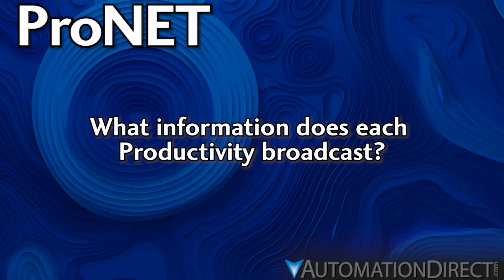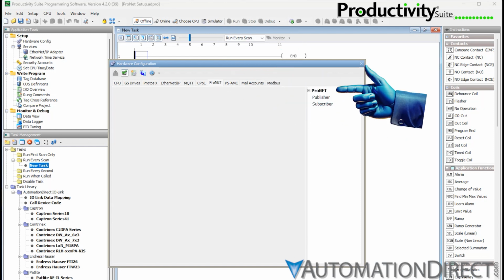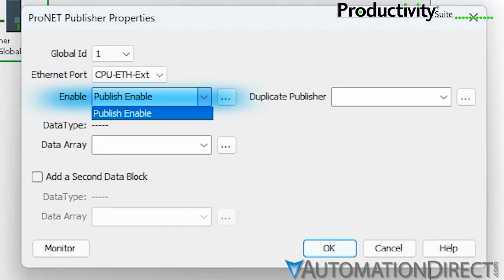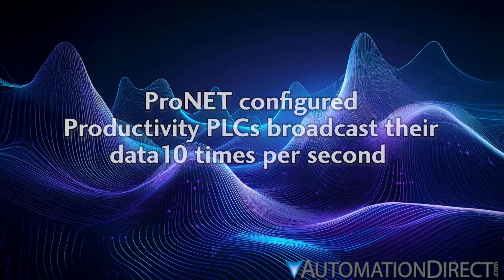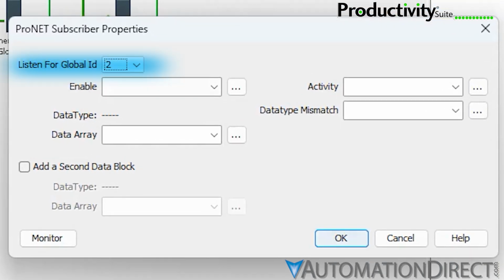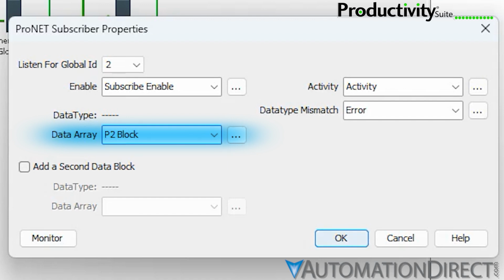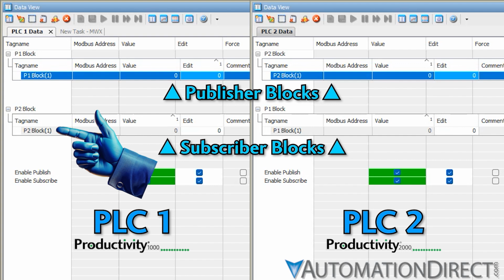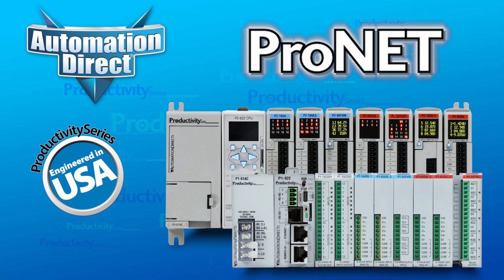Productivity ProNET Communications from AutomationDirect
ProNET, Productivity's built in broadcast communication protocol, simplifies the process of inter-PLC communication, making it ideal for industrial systems with multiple Productivity PLCs. With no ladder logic required and communication happening automatically, ProNET streamlines data exchange, reducing both setup time and complexity.